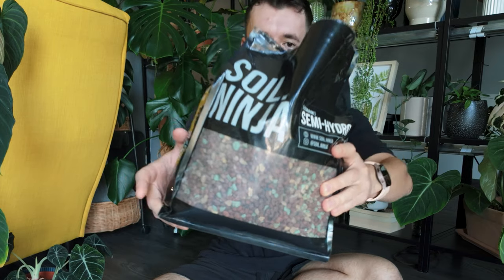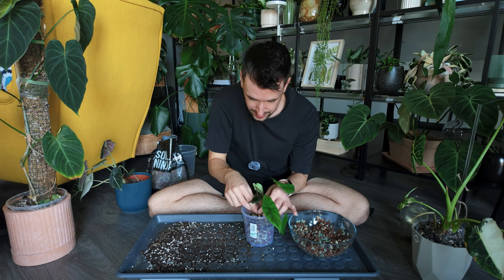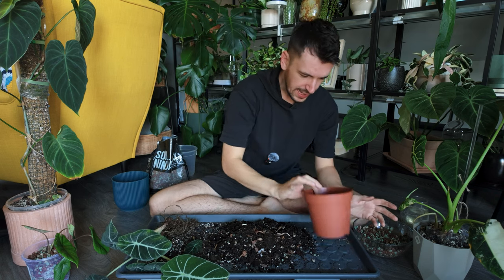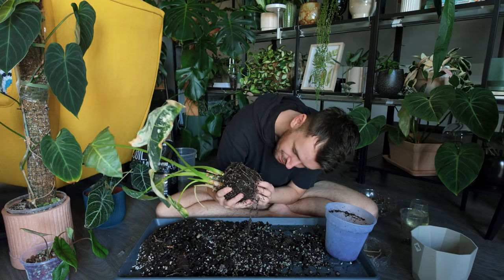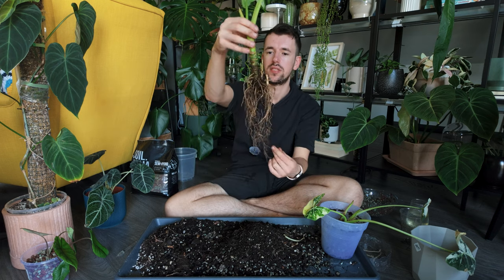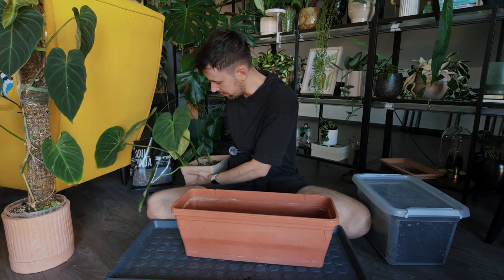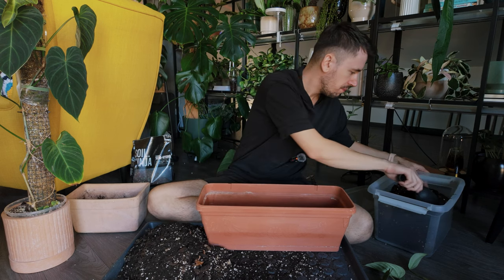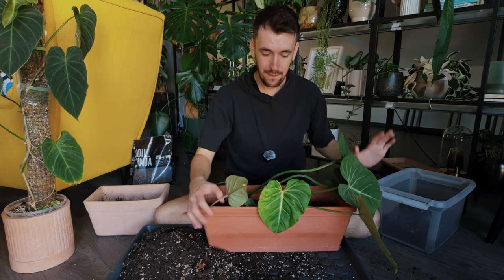First TIME using SEMI HYDRO! Plant Chores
In todays video I'm trying Semi Hydro for THE FIRST TIME. Such a fun and exciting step in my planty journey. Grab a cozy beverage and some plant chores of yours and let's get cracking!!